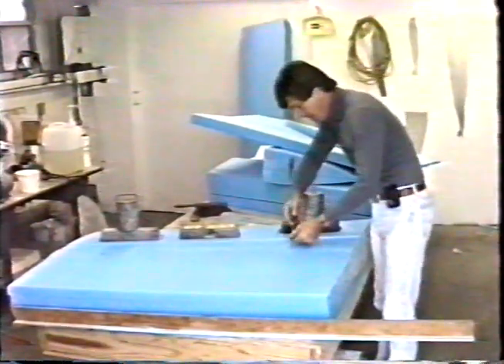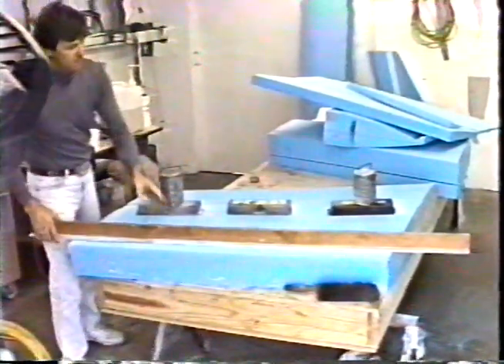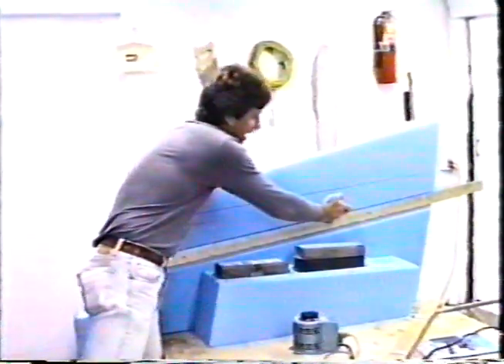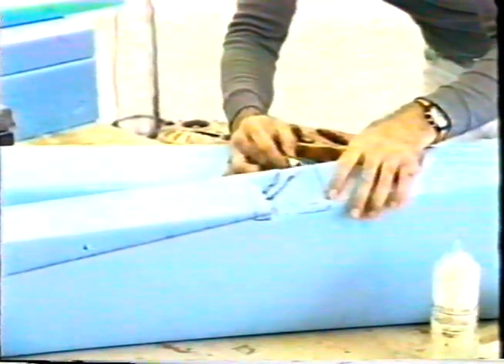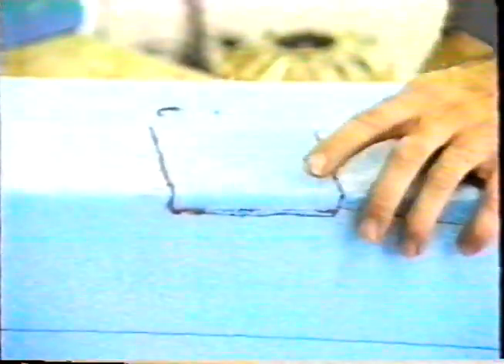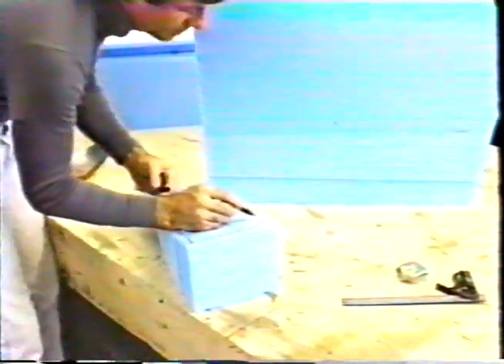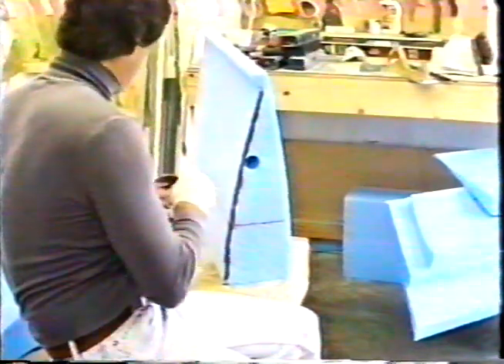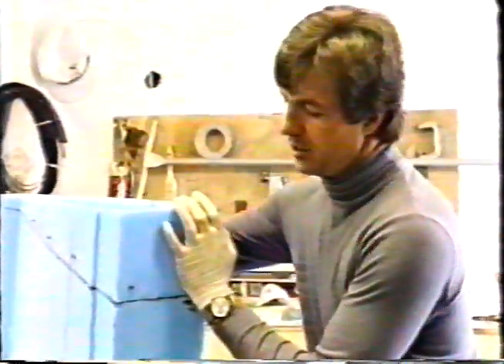A-Kit Tape 5 - Main Wings Pt 1